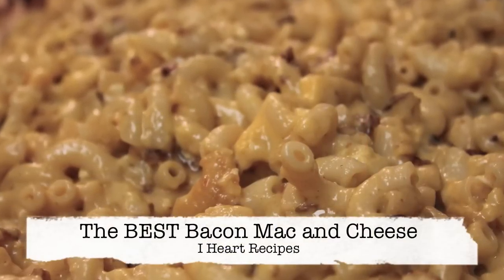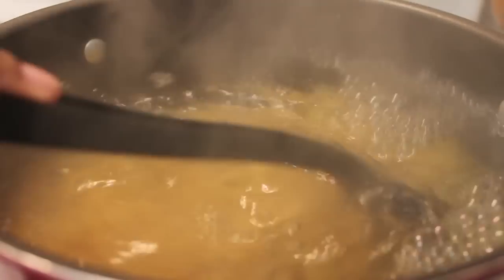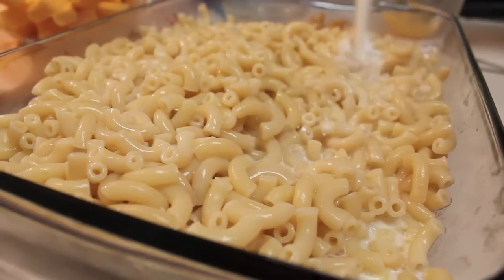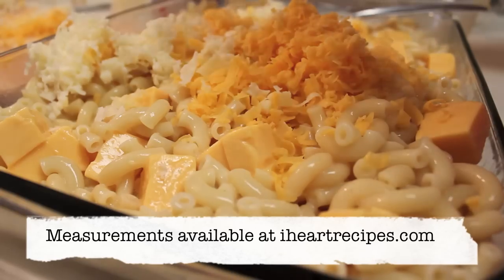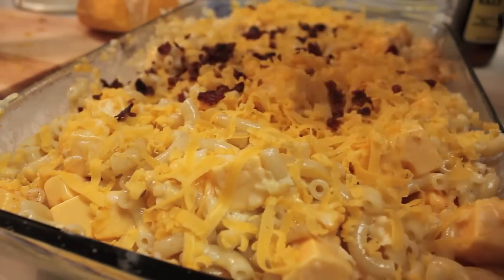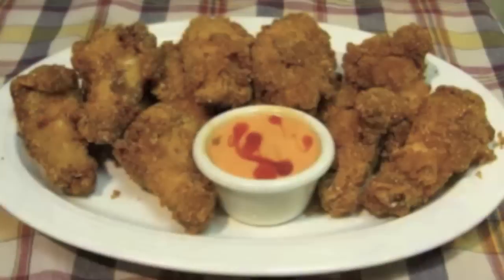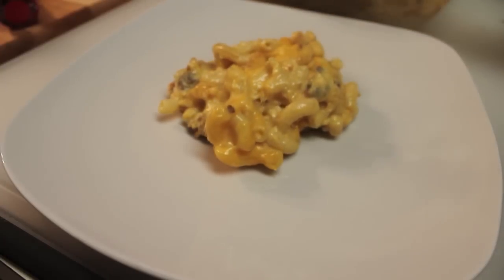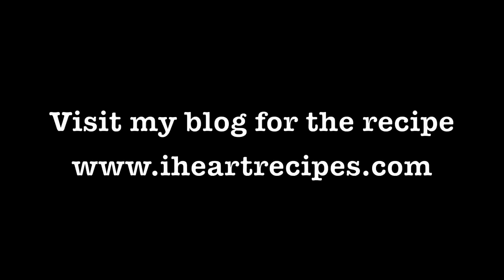The Best Bacon Mac and Cheese | I Heart Recipes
Hey y’all! Are you ready for the BEST bacon mac and cheese recipe?! Follow along as I show you how it’s done.

Y’all know I love mac and cheese. I have over ten mac and cheese recipes! This one is so cheesy and full of flavor. The best part is the homemade bacon crumbs, of course!

Add al dente elbow pasta to a baking dish. Drizzle with REAL butter (don’t go using margarine, now!), milk and eggs. Mix until well combined. The first cheese we’re adding is cubed velveeta, followed by shredded gouda, havarti and sharp cheddar. Go ahead and mix those cheeses in along with some seasoning salt. Finally, top with more sharp cheddar cheese and the bacon crumbs. Bake for about 35 minutes or until the cheese is melted and bubbly. This dish is a cheese lover’s dream!

Timestamps for Bacon Mac and Cheese video:
0:18 - Shred the cheese.
0:27 - Cook the pasta.
0:44 - Place the cooked pasta into a baking dish.
0:49 - Pour in melted butter.
1:00 - Pour in milk.
1:06 - Pour in two beaten eggs and mix.
1:15 - Add in Velveeta cheese and mix.
1:27 - Sprinkle in shredded cheese.
1:40 - Fold in the ingredients.
1:43 - Sprinkle in seasonings and mix.
1:50 - Add more shredded cheese.
1:55 - Sprinkle on the bacon crumbs.
2:15 - Bake until cooked through.
2:25 - Check out Larry’s page at The Wolfe Pit!
2:45 - Dish out and enjoy!

Loved this Bacon Mac and Cheese recipe? Here are some more recipes to try: